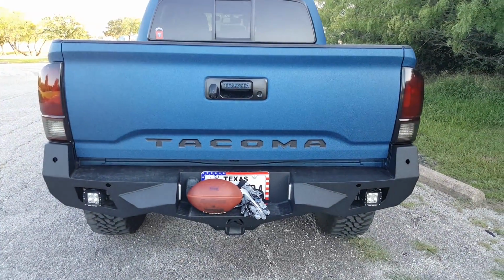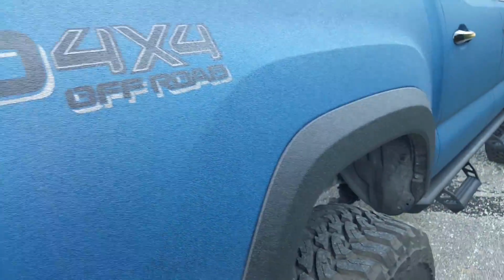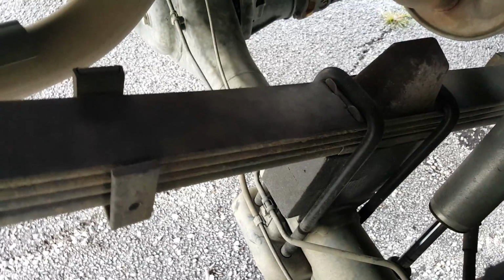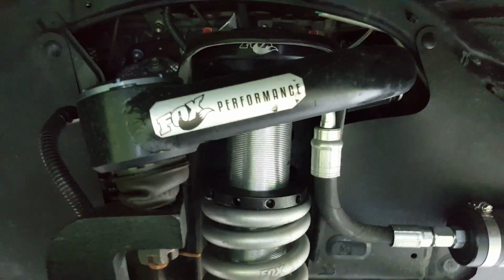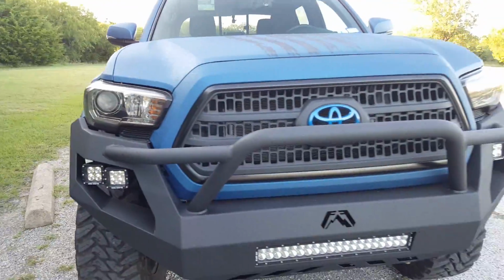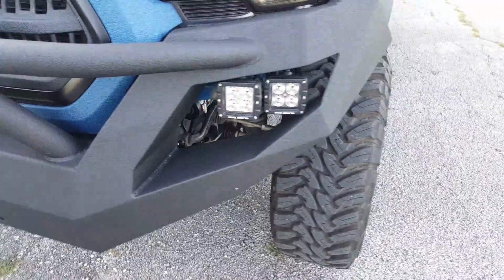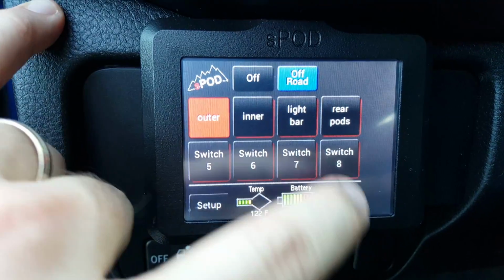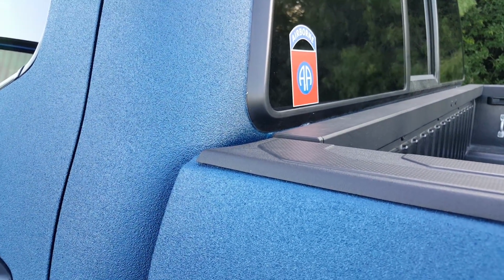Mods on 3rd Gen Tacoma - Last one with Levi sadly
Talon the Toyota has been modded in a patriotic spirit in a very over the top fashion, and we hope you get some enjoyment out of our blog or at least a perspective on something for your vehicle!

The graphics were done using stencils and PPG (shopline) JAU which is a single stage.